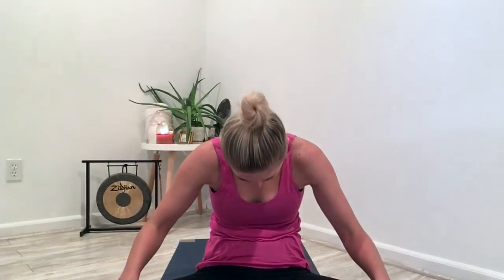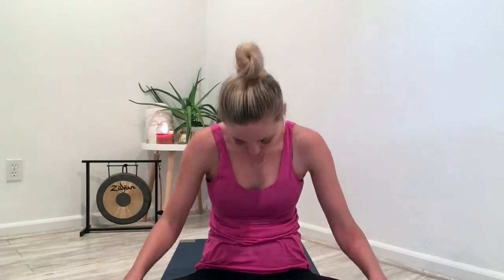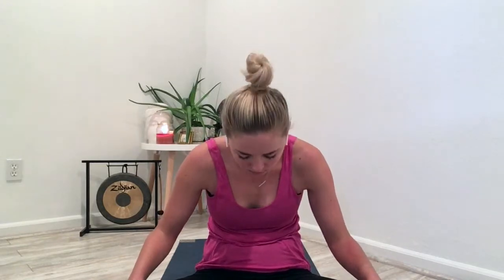Everyday Breathing Techniques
9 Breathing Techniques that you can practice on a daily basis.